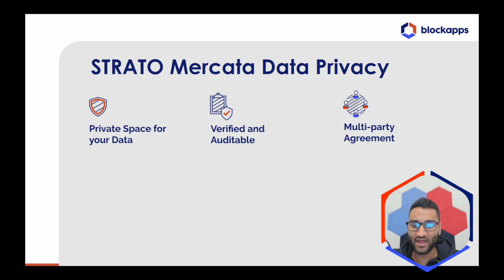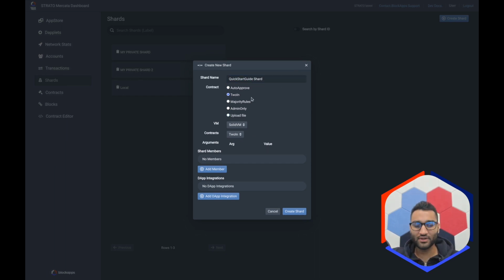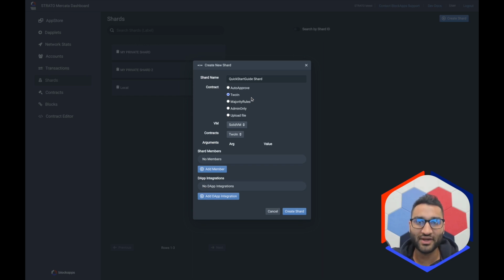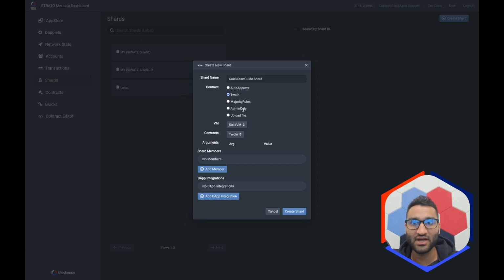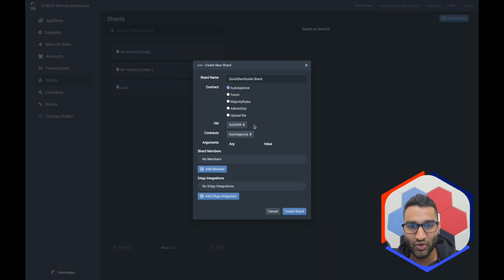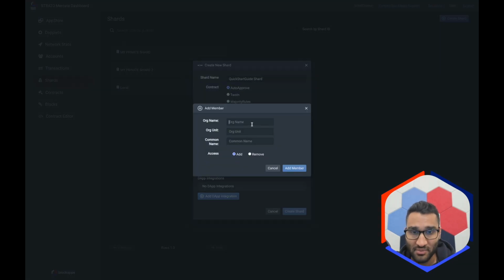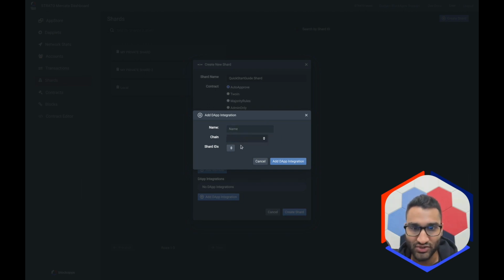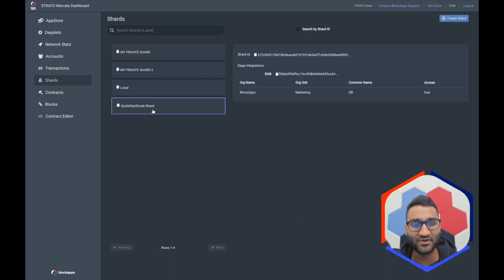STRATO Mercata Quickstart Guide - Part 2: Data Privacy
Welcome to the STRATO Mercata QuickStart Guide video series! In the second part of this series, we'll talk about your Data Privacy on STRATO Mercata.